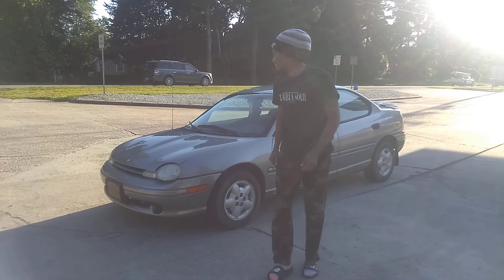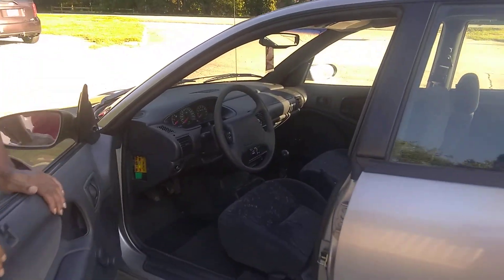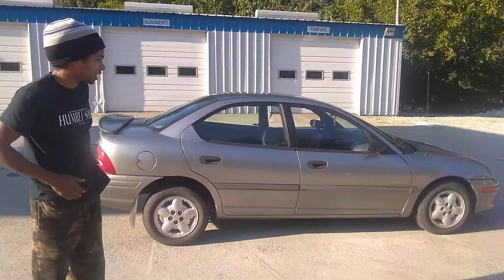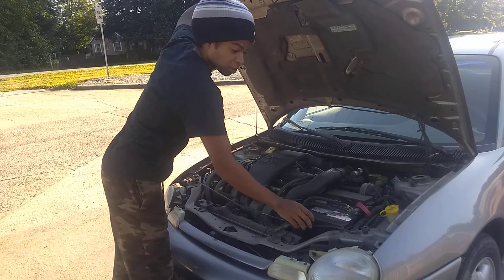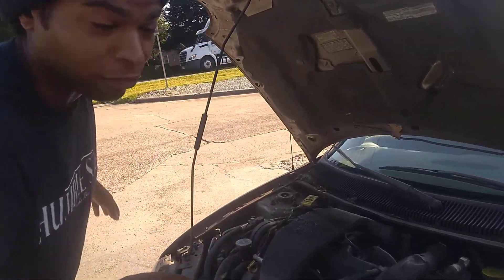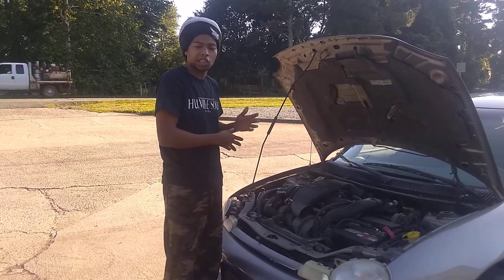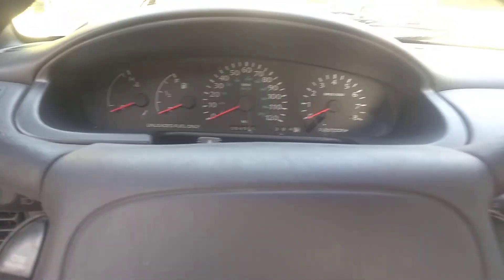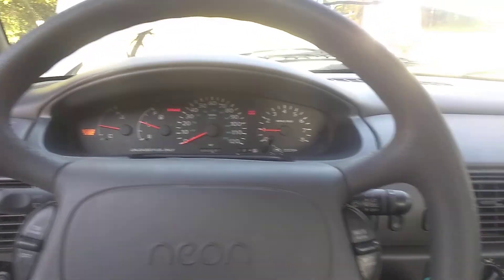Just Bought a 1998 Dodge Neon Sport for $1500 with 84,000 ORIGINAL MILES (modifications comin soon)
Just found a gem just sitting on someone's property shot them a offer and they said yes.